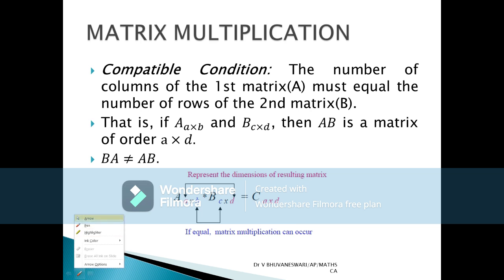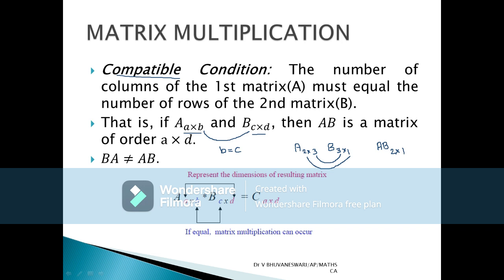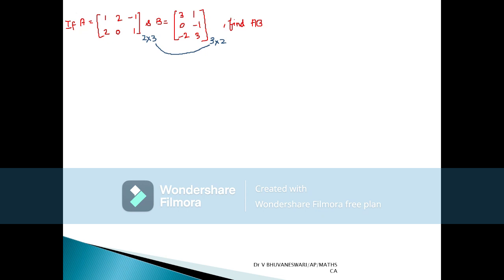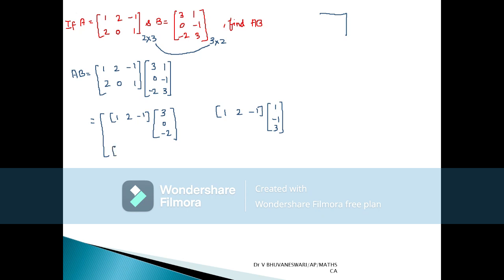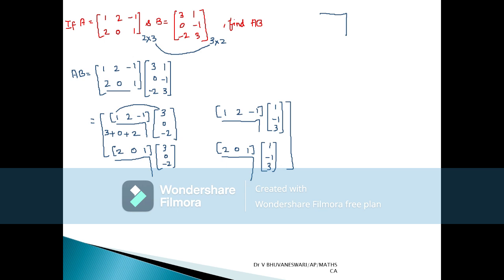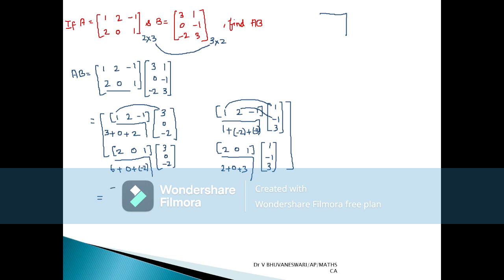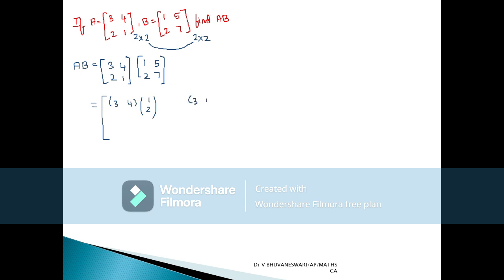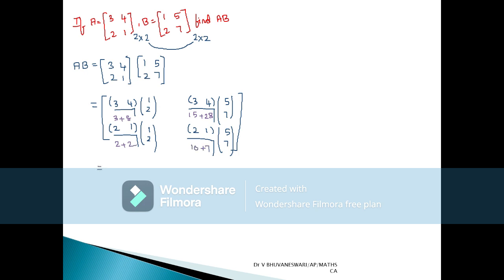Business Maths MATRIX Matrix Operations Multiplication